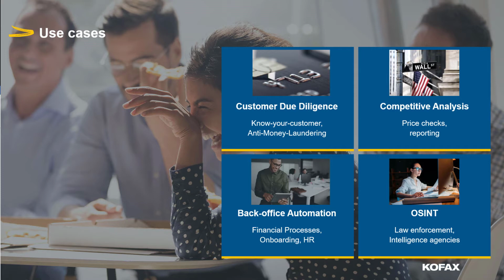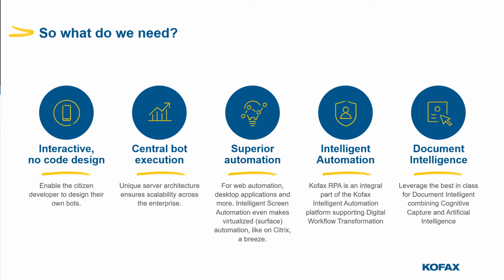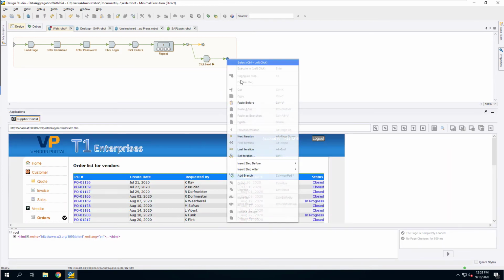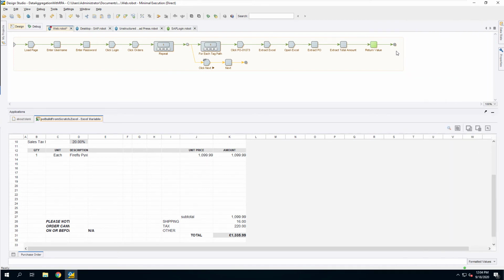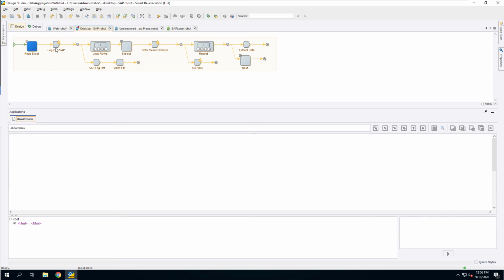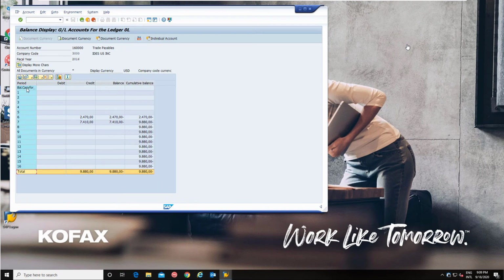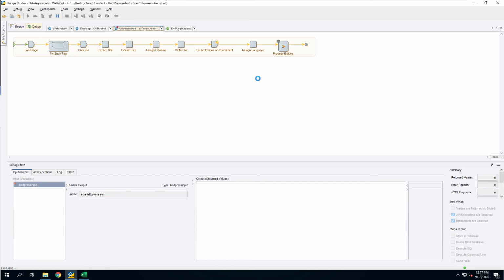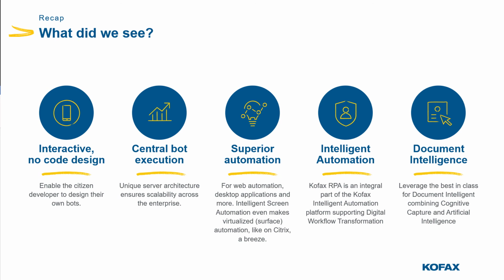[Kofax RPA] Data Aggregation v2